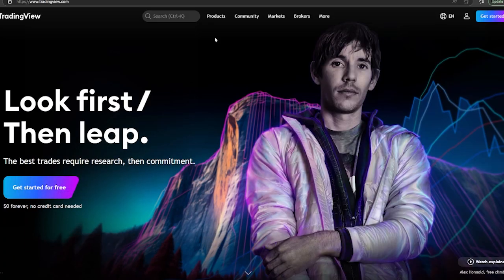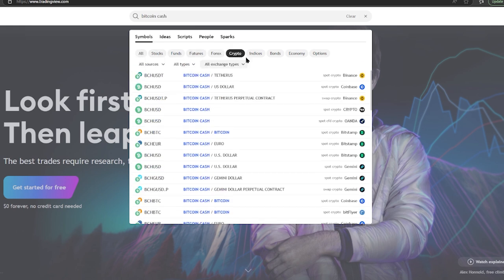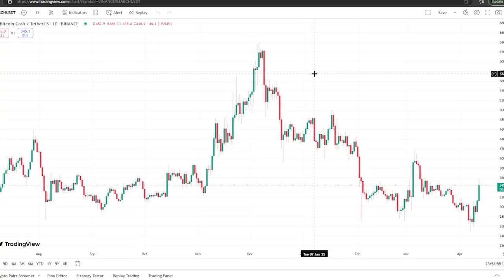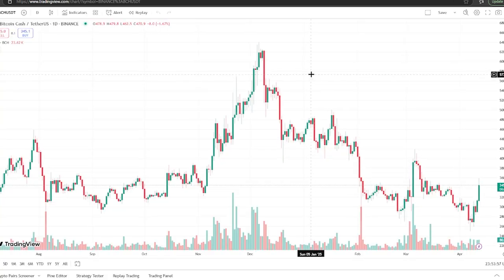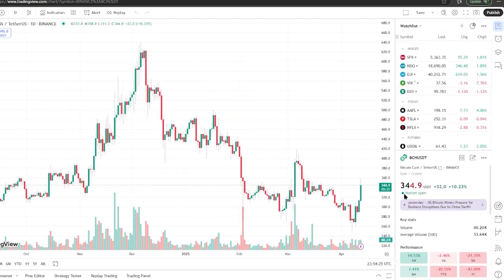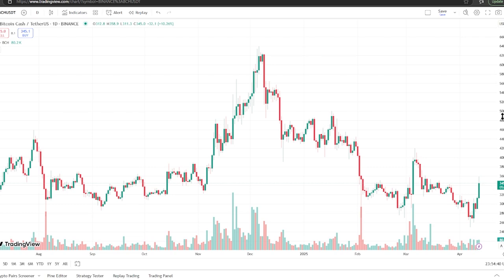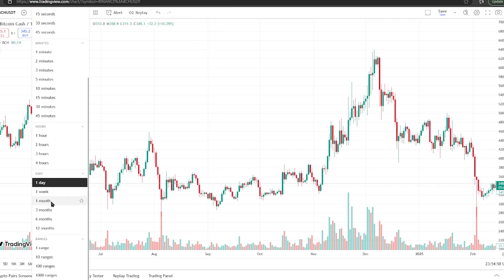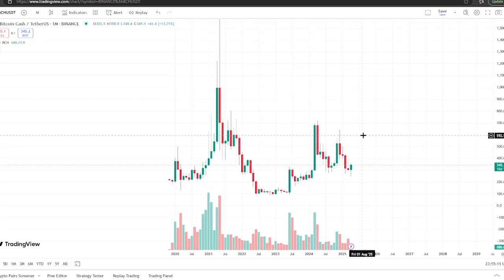BITCOIN Cash TradingView (Step by Step Guide – Full Tutorial)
In todays tutorial we'll help you find and locate the crypto cryptocurrency Bitcoin cash ticker trading symbol icon in trading view free money investing charting website online completely for free fast tutorial!